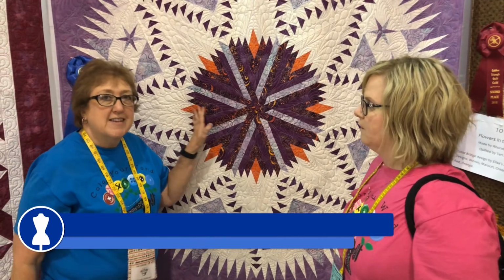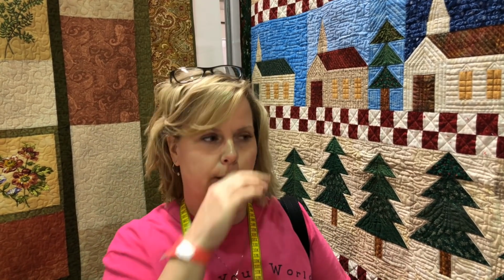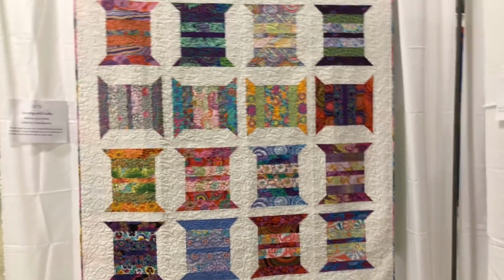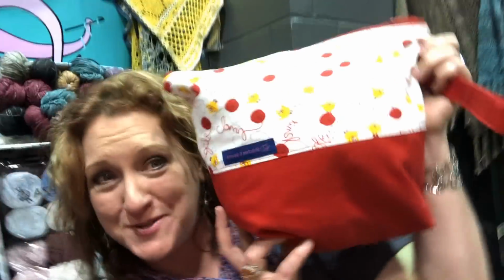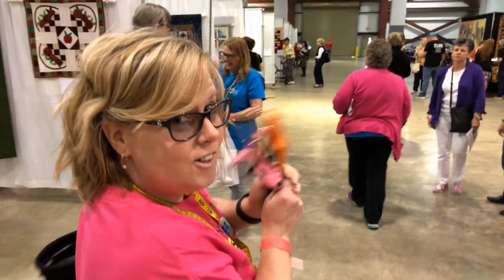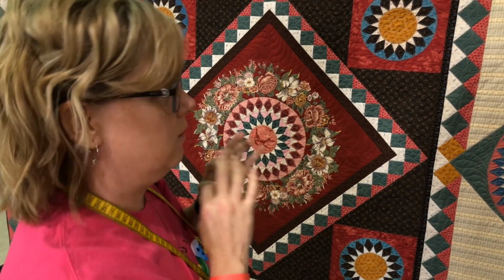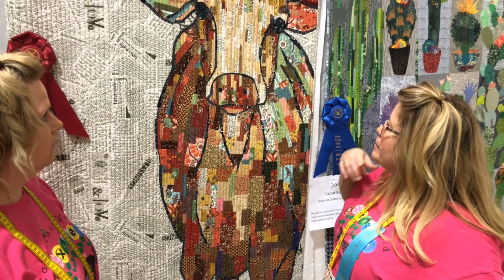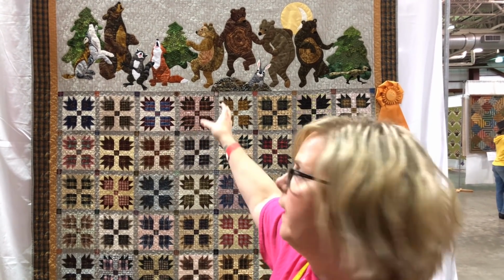Beaumont Quilt Show 2018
Beaumont Quilt Show 2018// In this video I take you around the quilt show, and get a couple of interviews.

The winner will be drawn May 8, 2018 @ 5 pm EST, United States, by random comment picker Prize is $50.00 USD gift card to Minerva Craft Good luck!!~~~